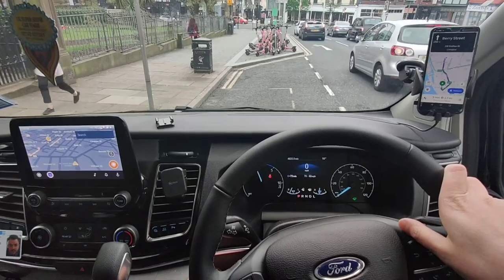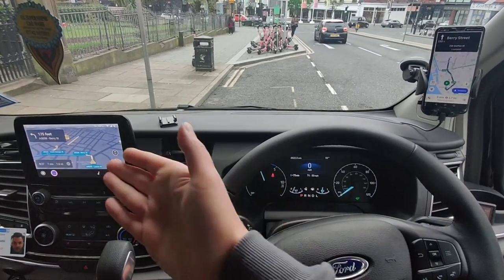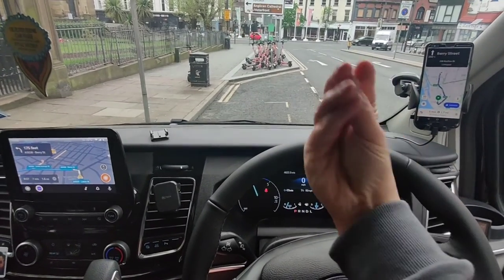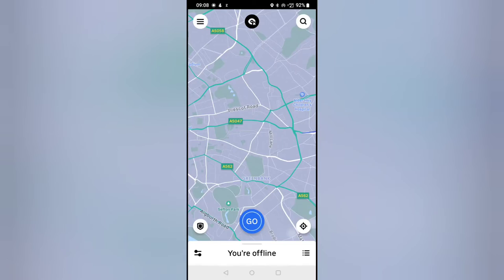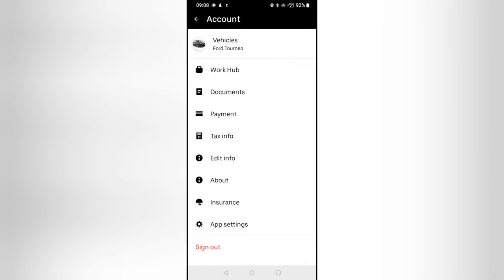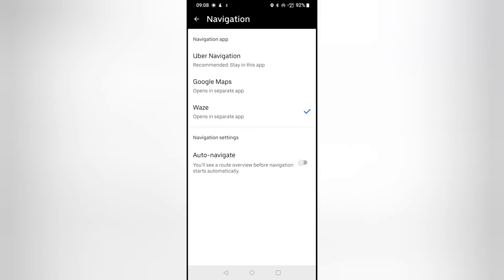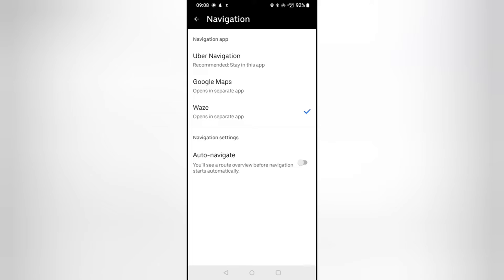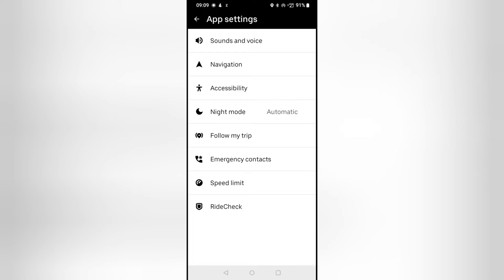Best Uber in-car phone set up with Android Auto / Apple CarPlay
There are many ways you can have your Uber phone set up in your car using Ubers own built in navigation, I like to use my Uber phone set up using Waze and Android Auto or Apple CarPlay.

Sign up to Uber and make up to £250 extra once you complete your first 50 trips